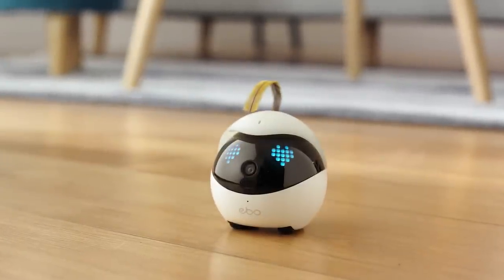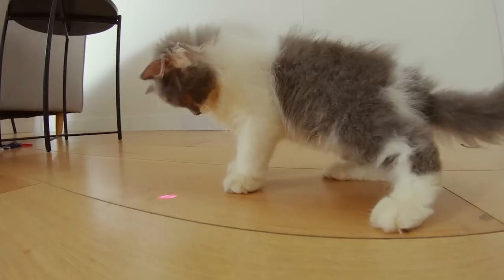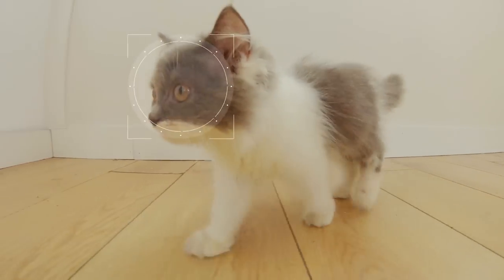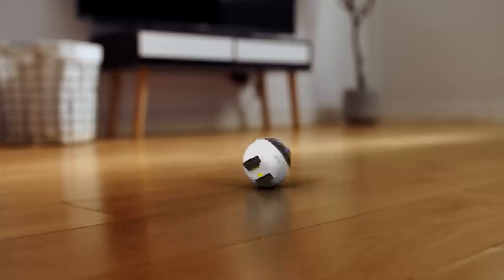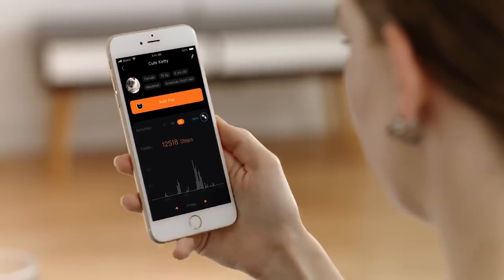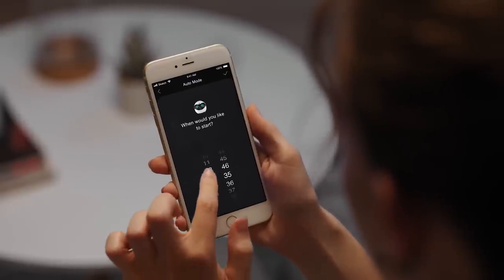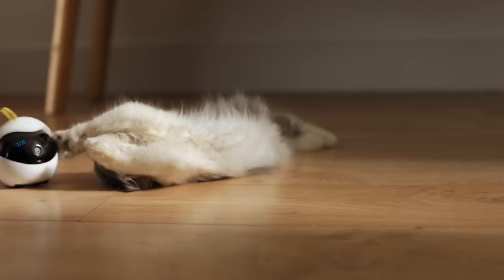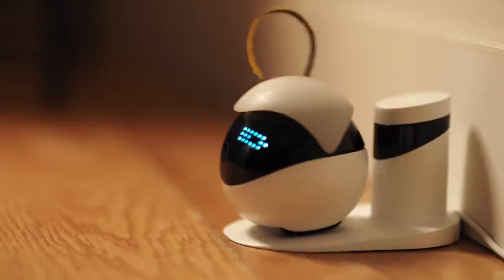Ebo – The Smartest Robot Companion for Your Cat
Ebo is the smartest, life-like companion for your cat. Ebo creates a world of interaction, fun, stimulation, and connection that helps your cat to thrive and develop to achieve the best physical and mental health that they possibly can.

Commercial spot for Ebo, released in November 2019.